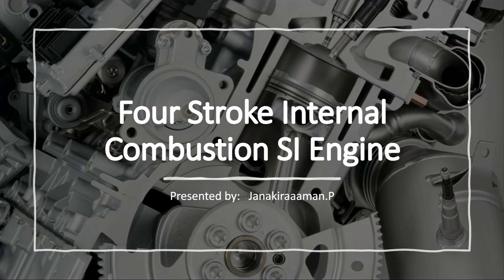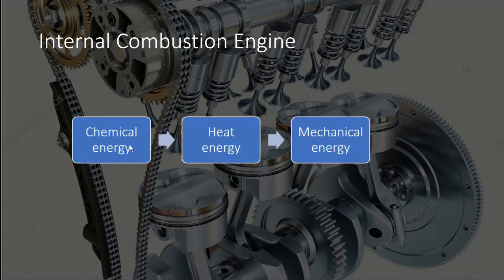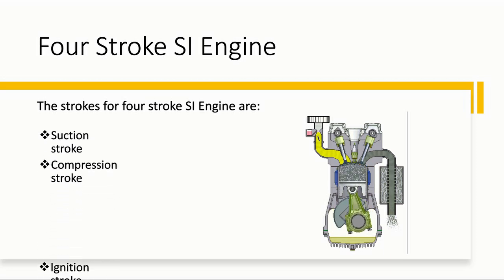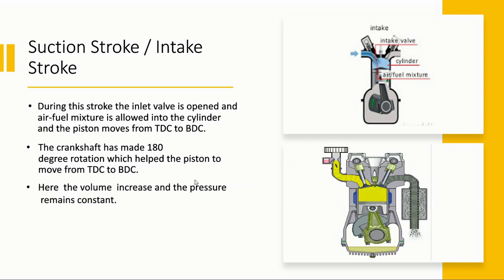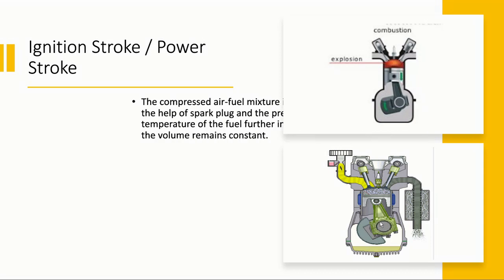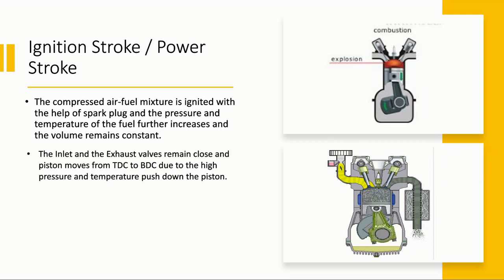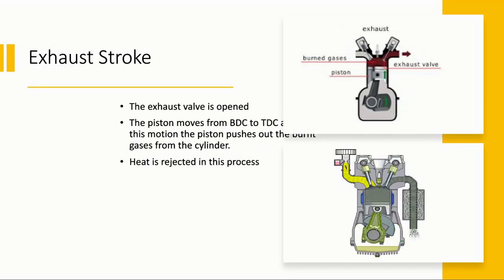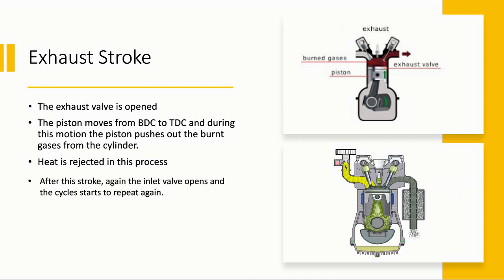IC Engine | SI Engine | Working | Introduction |INTERNAL COMBUSTION ENGINE | PETROL & DIESEL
This is the first video of Lecture series on IC Engines. We had striven to make every topic extremely simple so that basic gets more clearer and everyone gets the concept right and easily. IN this video, I explained Basic components of Internal Combustion Engine.
Following are the various components I explained in this video.
Cylinder,
Cylinder Sleeve
Cylinder Head,
Piston and Piston rings,
Piston pin OR gudgeon pin,
Connecting rod,
Crank and Crank shaft,
Engine Bearings,
Crank case,
Flywheel,
Valve and valve Mechanism,
Spark Plug,
Carburetor,
Fuel Injector.